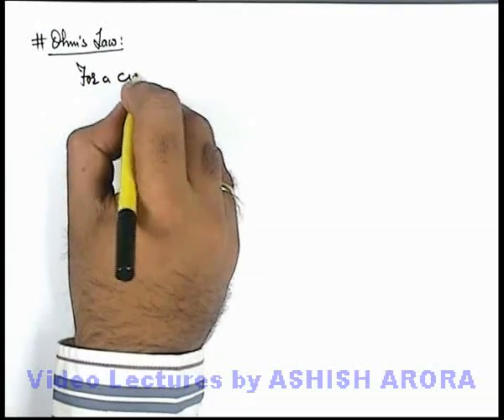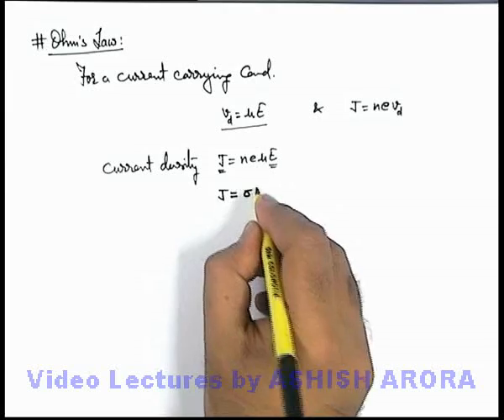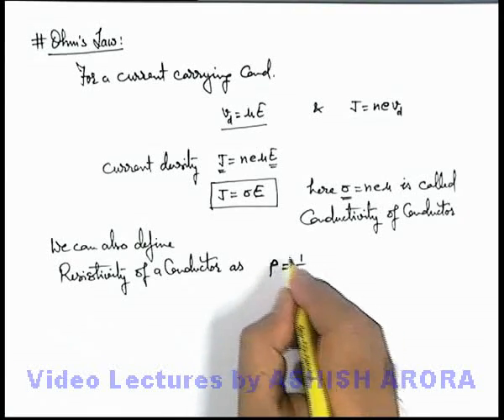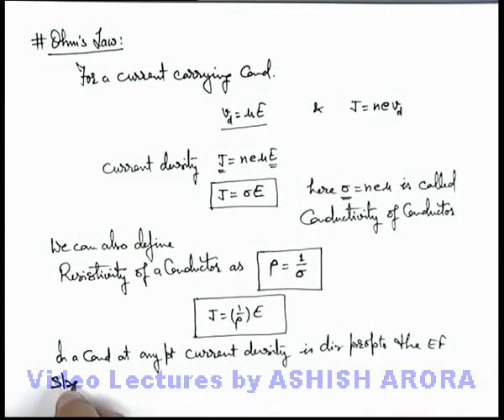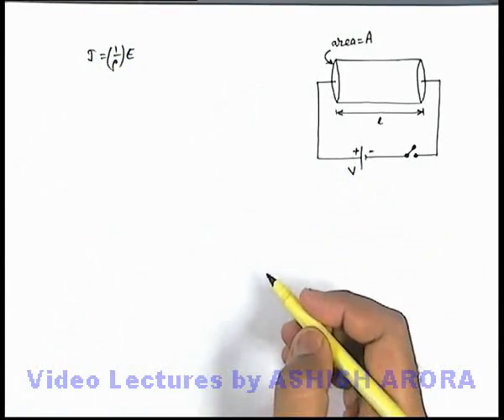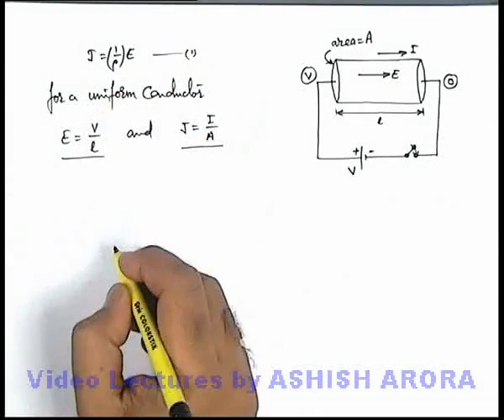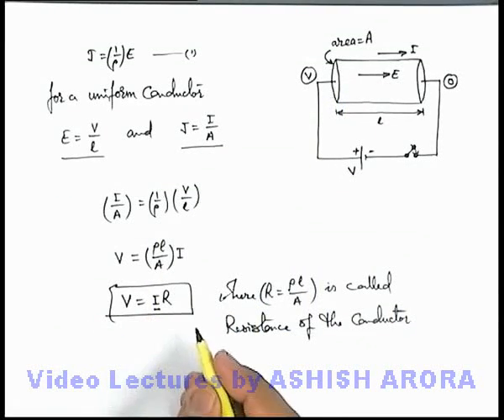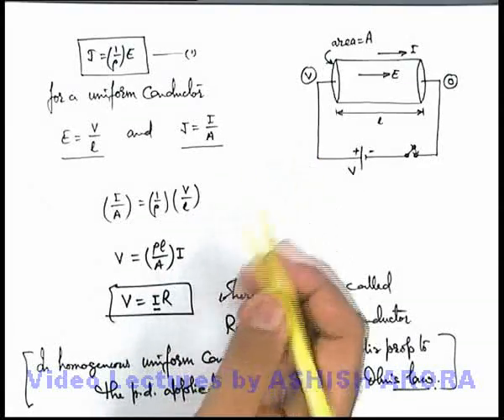Class 12 Physics | Current Electricity | #11 Ohm's Law | For JEE & NEET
PG Concept Video | Current Electricity | Ohm's Law by Ashish Arora